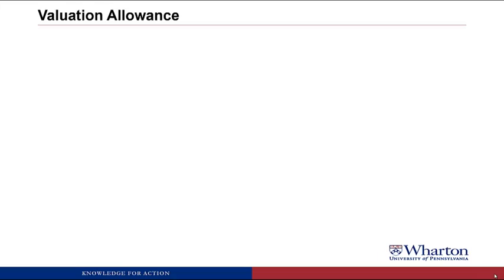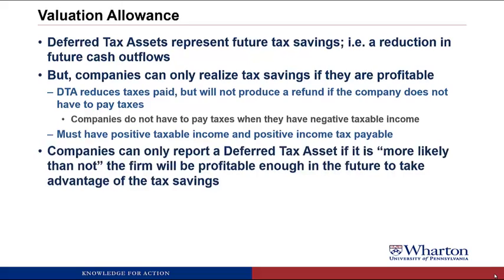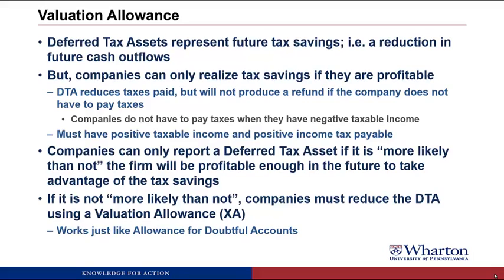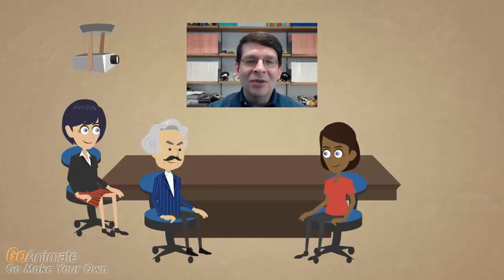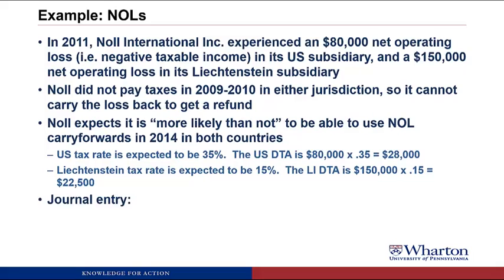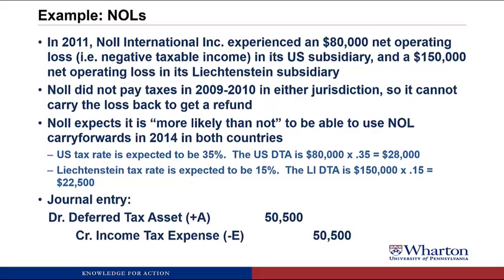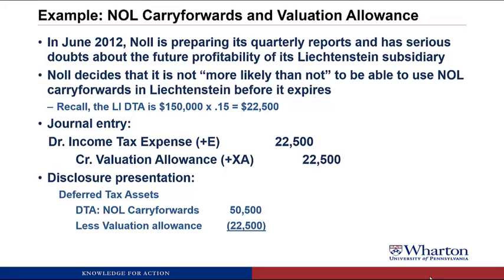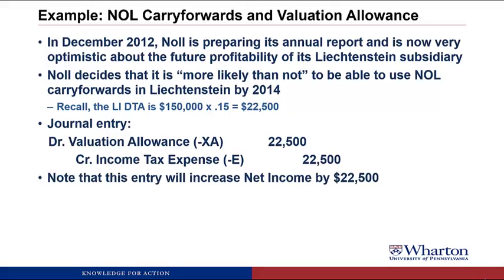An Introduction to Financial Accounting - 8.3- Valuation Allowances and NOLs